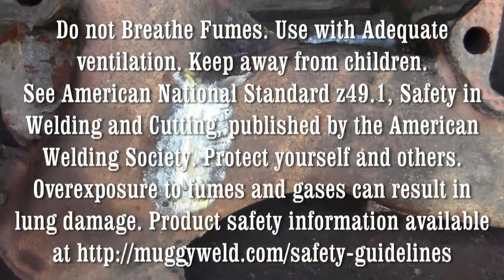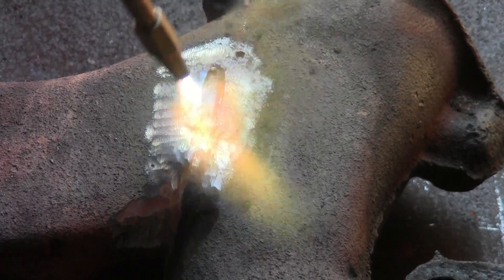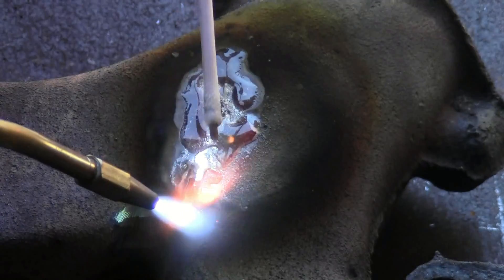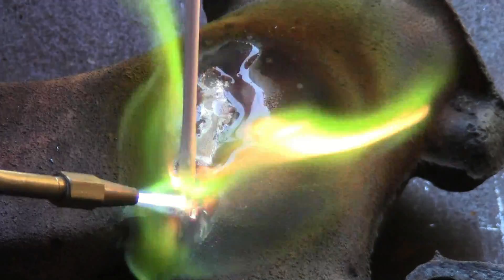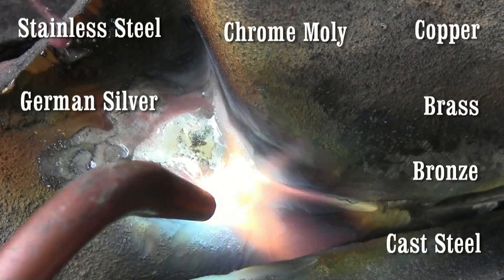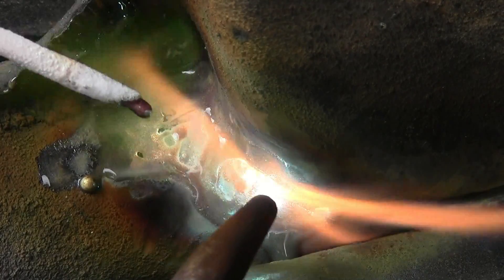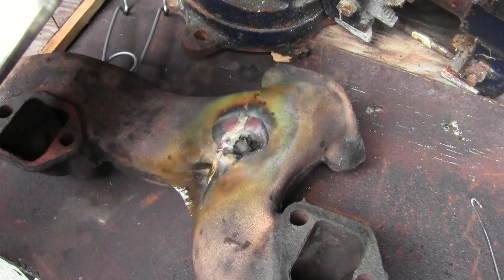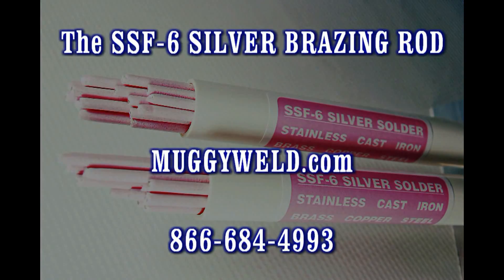Cracked Cast Iron Manifold? Watch This Easy Fix with Silver Solder That Actually Works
SSF-6 high strength silver solder brazing rod is utilized to repair a cast iron 1963 Cadillac Deville exhaust manifold.  This cast iron exhaust manifold originally started with a crack and quickly became a hole while preparing the parent metal for brazing.   While many welders will not attempt to repair cast iron due to the lack of suitable products on the market, we used less than1/2 silver solder rod to make this fill both the crack and the hole in the cast iron.

A Bernzomatic gas/oxygen torch/brazing kit is used for this repair.  When purchasing this cast iron repair kit, it's a good idea to buy an extra tank or two of oxygen as they tend to empty much faster than MAPP gas. In this video, we didn't have a backup tank after running out of oxygen,  so we switched to a standard oxyacetylene torch to finish the repair.

We advise customers to always preheat the surrounding area before the crack or hole is heated and brazed, to ensure proper flow of the solder and flux.

Note:  SSF-6 silver solder also works well on Inconel 718.

This cast iron exhaust manifold was presented to us by a local classic car auto body shop in Olympia, WA (Resurrection Autobody and Paint).